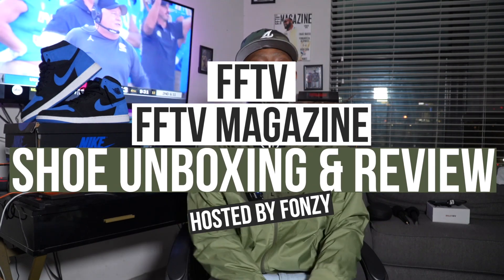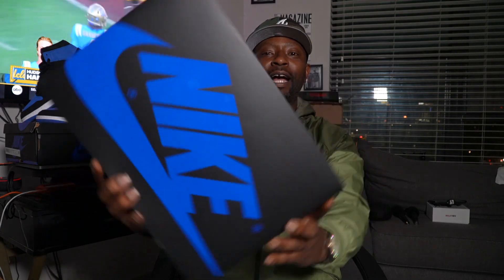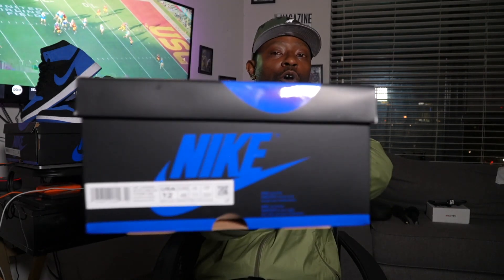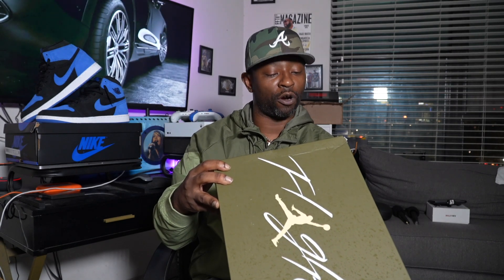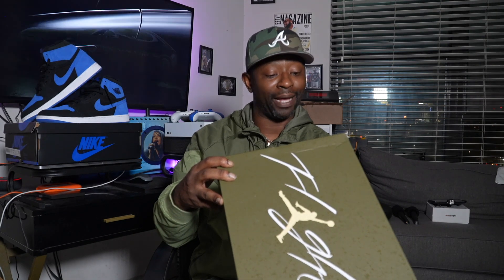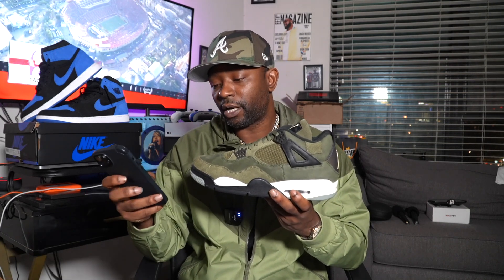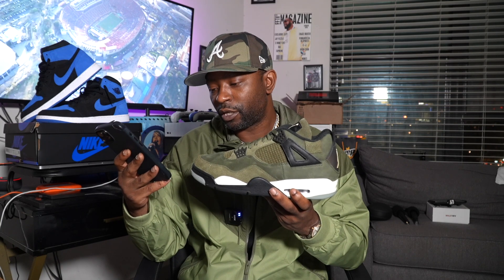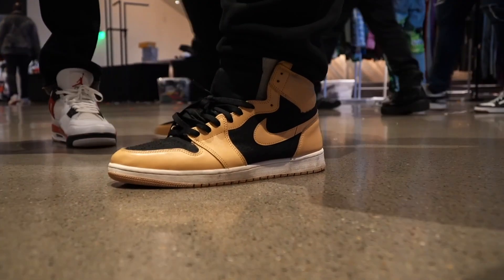Jordan 4 "Olive Craft SE" Shoe Unboxing & Review: ARE THE "OLIVE" 4s WORTH BUYING?! on FFTV (4k)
Jordan 4 "Olive Craft SE" Shoe Unboxing & Review: ARE THE "OLIVE" JORDAN 4s WORTH BUYING?! on FFTV (4k)